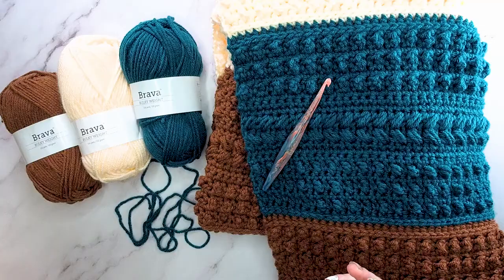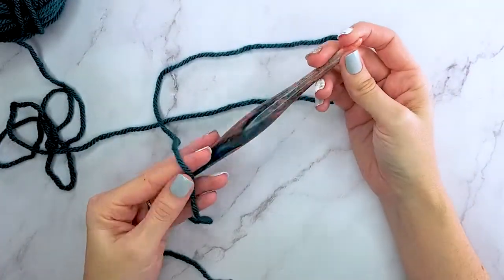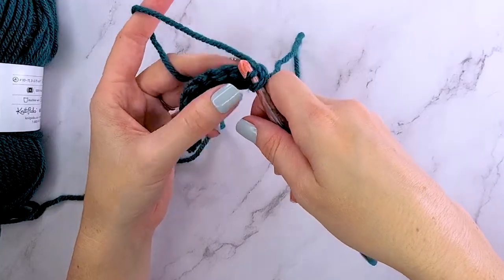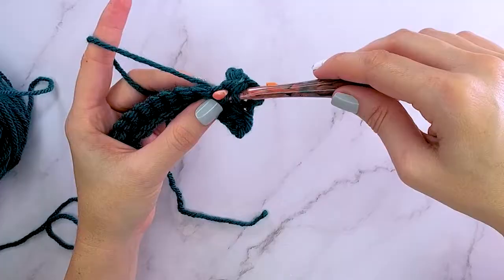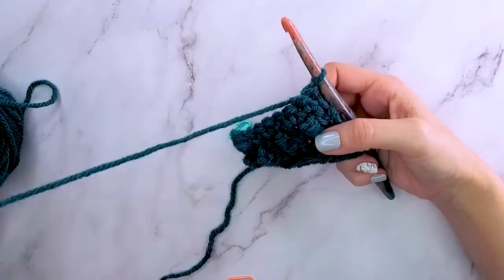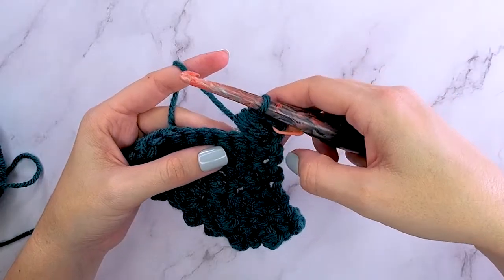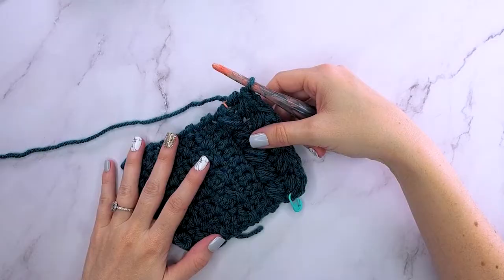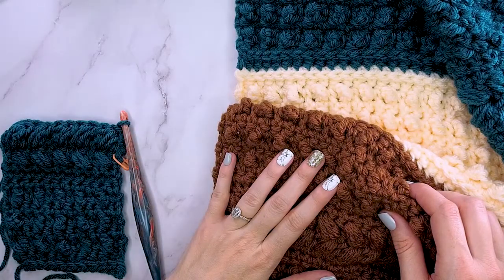Sanibel Textured Crochet Blanket Pattern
The Sanibel Crochet Blanket Pattern is inspired by the colors of the beaches and gulf in Sanibel, Florida.

The easy stitch repeat and pops of texture are relaxing to work up. This can be worked in a solid color, 3 colors, or even 6 colors.

NOTIONS:
Removable stitch marker
Yarn needle to weave in ends
Scissors

YARN:
Brava Bulky (5 Weight) by WeCrochet,
Bulky Weight Premium Acrylic Yarn Yarn, 136 yds/100g
Colorways shown:
Peacock
Cream
Brindle

YARDAGE:
2,200 yds (2,012m), 6 balls per color

ABBREVIATIONS/STITCHES:
ch - chain
hdc - half double crochet
lp - loop
puff Stitch
tr - Treble Crochet
st(s) -stitch(es)

GAUGE:
10 sts by 7.5 rows = 4” square
In blanket stitch pattern. Start by chaining 12, see video.

MEASUREMENTS/SIZES:
One Size, easily adjustable.
64 inches tall by 46 inches wide

SKILL LEVEL:
Easy/Beginner

When sharing projects on social media I love to see them! Please use
It is much appreciated and loved!

This design, the pattern, and the images are the property of Briana K Designs. The buyer may use this pattern for personal use and sales of finished items are also permitted, credit given to Briana K Designs is not only greatly appreciated, but smiled upon. No part of this document may be reproduced, altered, or distributed in any form, or by any means, without express written permission from Briana Kepner

You are welcome to sell finished items. All patterns are copyrighted. Please do not copy, sell, or redistribute this pattern in any way. All photographs in listing and patterns are not to be used for the sale of your item.